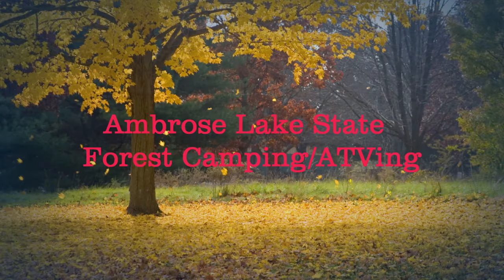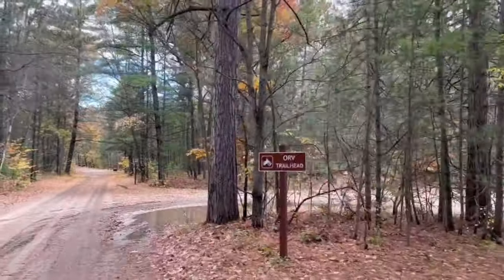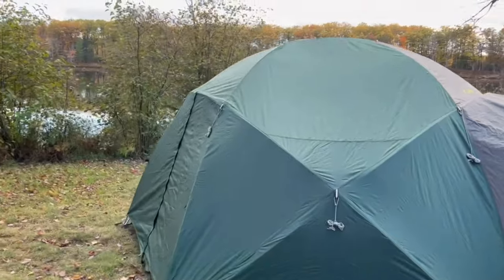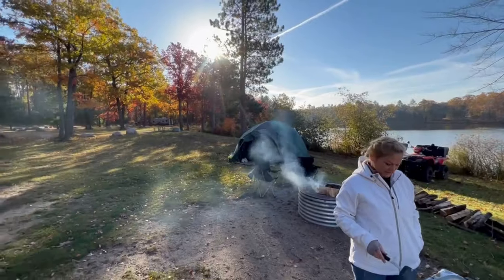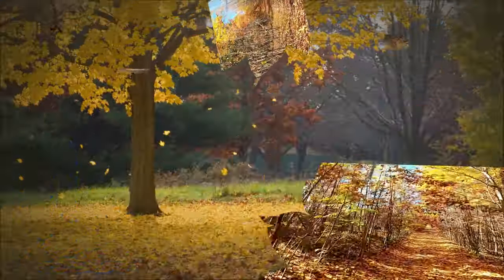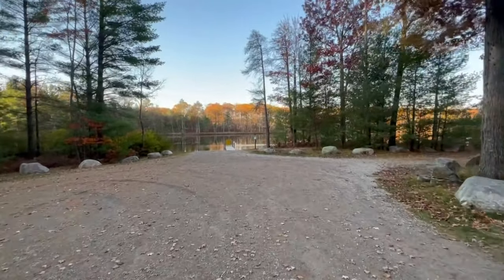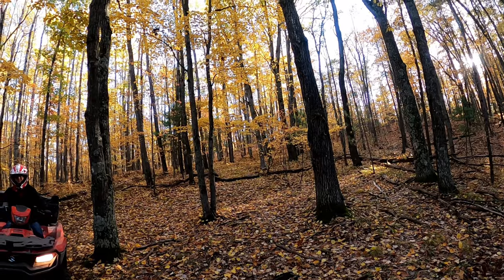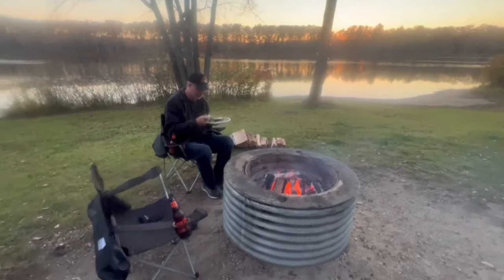Ambrose Lake Cold Weather Camping And ATV Fall Color Ride Trip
Ambrose Lake State Forest Campground tour, fall camping, ATV riding, fall colors, lake views, Kyle's Peak and more.  We show the campground in detail, Ambrose Lake, gorgeous Michigan fall colors, the campsites and some local trail riding.

Shower Bag- Summer Shower by Advanced Elements
Portable Shower Water Bag (lower priced version)
7 Gallon Water Container
Mosquito Repellent Refill we use
2 Room Privacy Shelter -upgraded one we went
Bathroom/Shower Tent (Lower Priced Version)
Core Tent
Core Tent (we purchased at Costco for $100)
Cots (we purchased at Costco for $100)
Sleeping Bags (we purchased at Walmart for $45 for two)
Teton Sleeping Pad
Indoor Outdoor Rug
Lugable Loo
Coleman Easy Up Screen Tent
Screen Tent (we advise an easy up if the budget allows)
Portable Garbage
Electric Cook Top (would need electric to use)